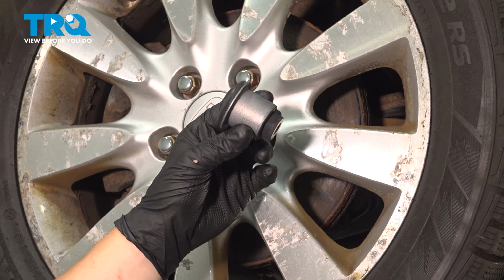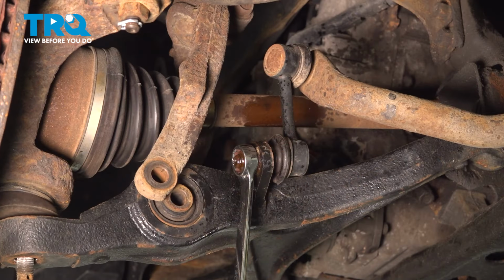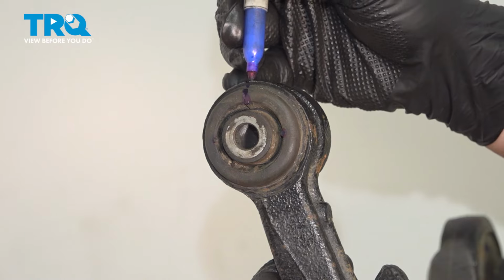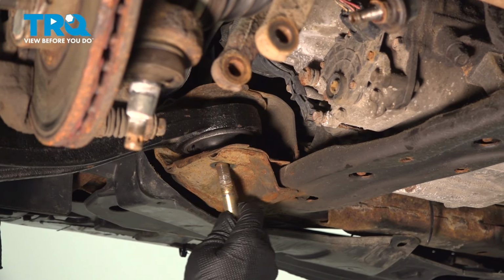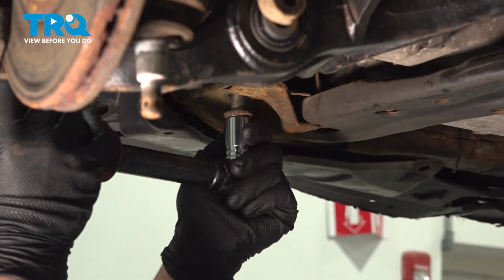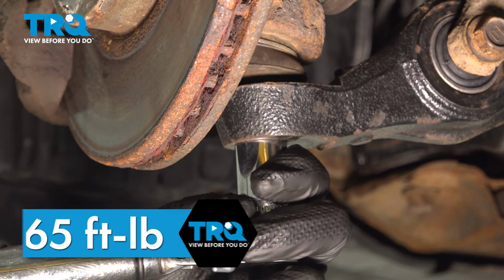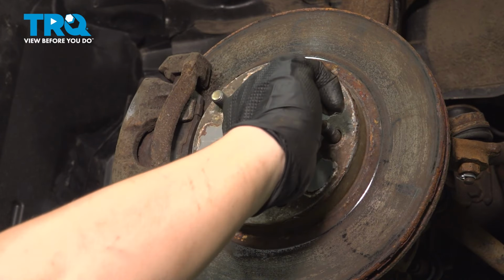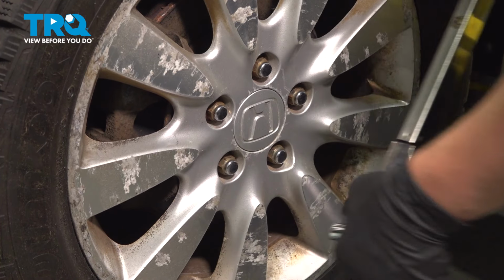How to Replace Front Lower Rearward Control Arm Bushings 2003-2007 Honda Accord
This video shows you how to install new front lower rearward control arm bushings from TRQ on your 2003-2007 Honda Accord.

2003 Honda Accord
2004 Honda Accord
2005 Honda Accord
2006 Honda Accord
2007 Honda Accord

• Bushing Removal Tool
• Press
• Marker / Writing Utensil
• Safety Glasses
• Rubber Mallet
• Wheel Chocks